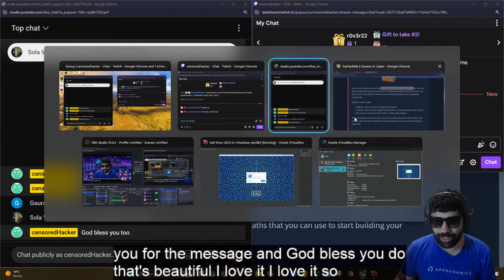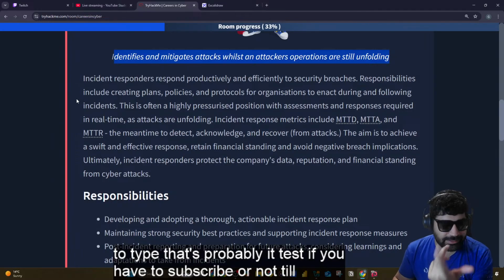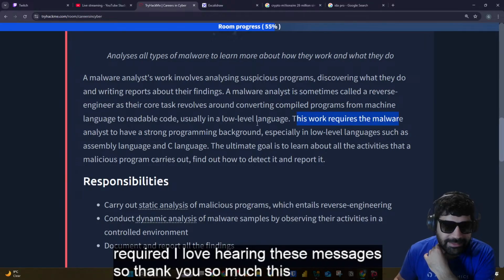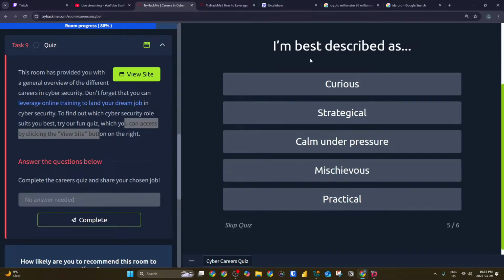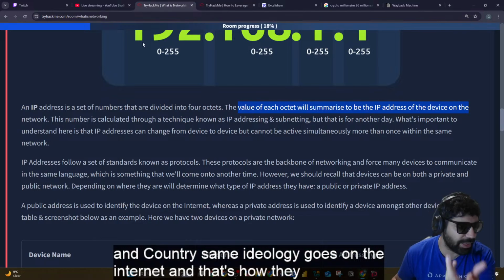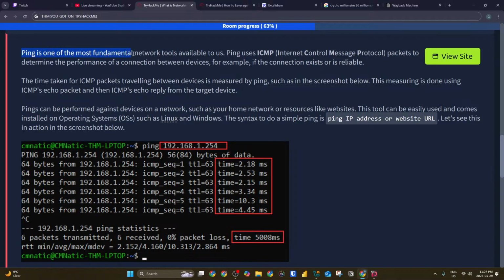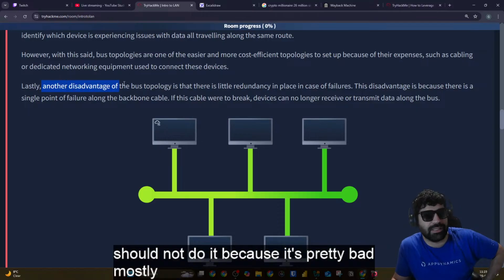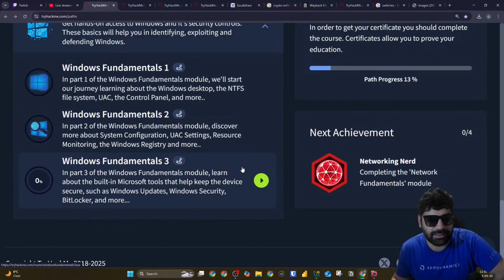TryHackMe PreSecurity | Part 2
Pre Security
Cyber security is often thought to be a magical process that can only be done by the elite, and TryHackMe is here to show you that's not the case. Anyone, with any experience level, can learn cyber security and this Pre-Security learning path is the place to start.